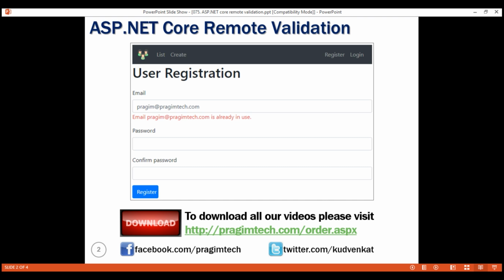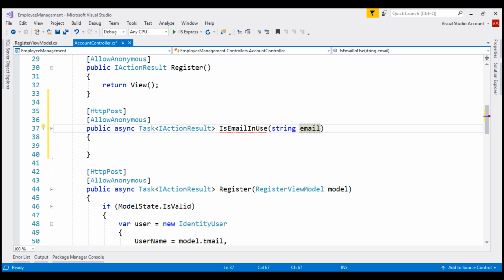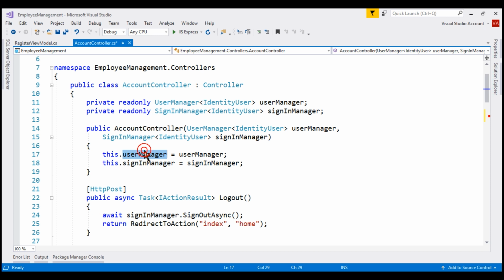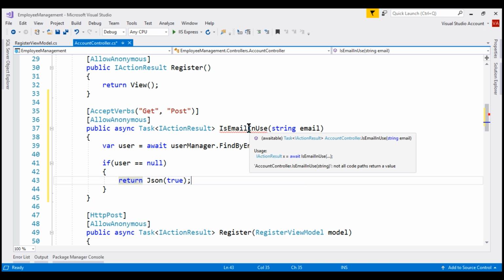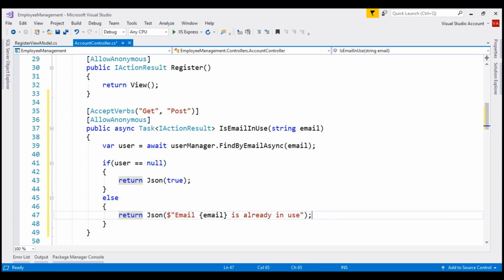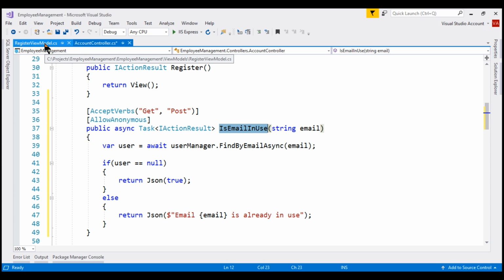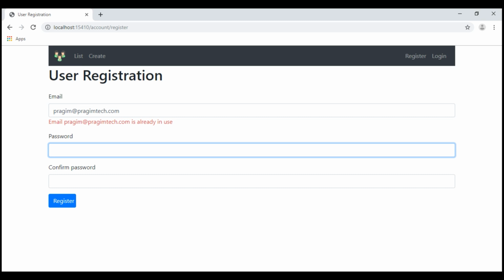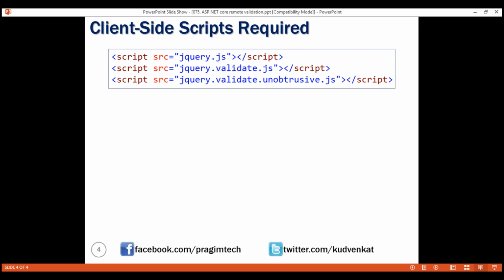ASP NET core remote validation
Remote validation in ASP.NET Core with an example.

What is remote validation in ASP.NET Core

Remote validation allows a controller action method to be called using client side script. This is very useful when you want to call a server side method without a full page post back.

Remote validation example

Checking, if the provided email is already taken by another user can only be done on the server. The following IsEmailInUse() controller action method checks if the provided email is in use.

[AcceptVerbs("Get", "Post")]
[AllowAnonymous]
public async Task[IActionResult] IsEmailInUse(string email)
    var user = await userManager.FindByEmailAsync(email);

    if (user == null)
        return Json(true);
    else
        return Json($"Email {email} is already in use.");

This method should respond to both HTTP GET and POST. This is the reason we specified both the HTTP verbs (Get and Post) using [AcceptVerbs] attribute.
ASP.NET Core MVC uses jQuery remote() method which in turn issues an AJAX call to invoke the server side method.
The jQuery remote() method expects a JSON response, this is the reason we are returing JSON response from the server-side method (IsEmailInUse)

ASP.NET core remote attribute

The following is the model class for the User Registration View. Notice, we have decorated the Email property with the [Remote] attribute pointing it to the action method that should be invoked when the email value changes.

public class RegisterViewModel
    [Required]
    [EmailAddress]
    [Remote(action: "IsEmailInUse", controller: "Account")]
    public string Email { get; set; }

ASP.NET core remote validation not working

The following 3 client-side libararies are required in the order specified for the remote validation to work. If any of them are missing or not loaded in the order specified, remote validation will not work.

[script src="~/lib/jquery/jquery.js"][/script]
[script src="~/lib/jquery-validate/jquery.validate.js"][/script]
[script src="~/lib/jquery-validation-unobtrusive/jquery.validate.unobtrusive.js"][/script]